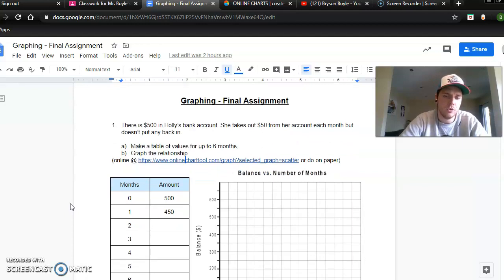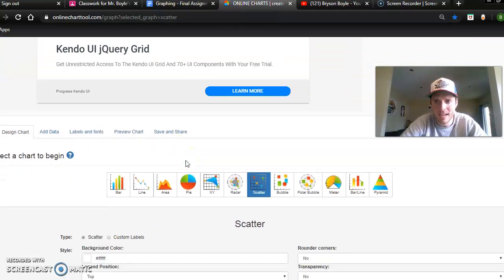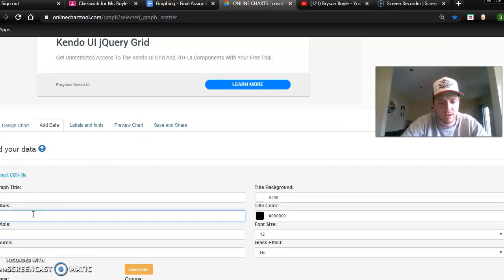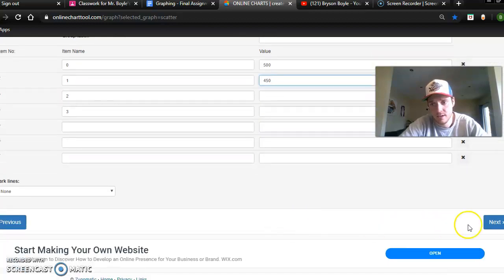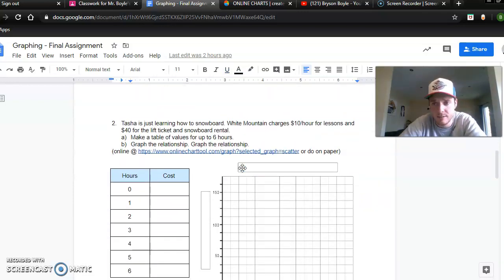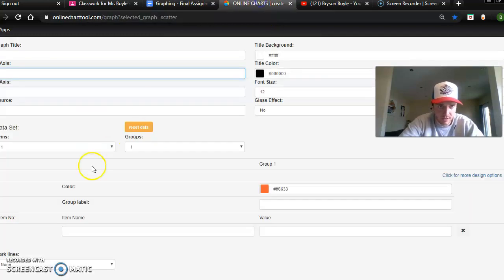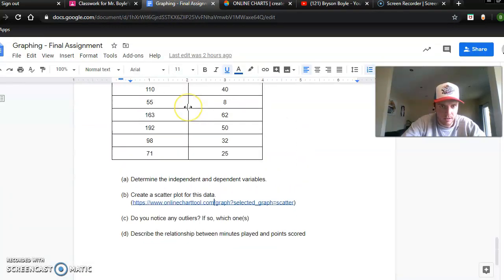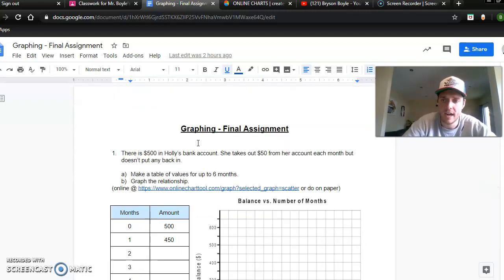Graphing - Final Assignment Instructions